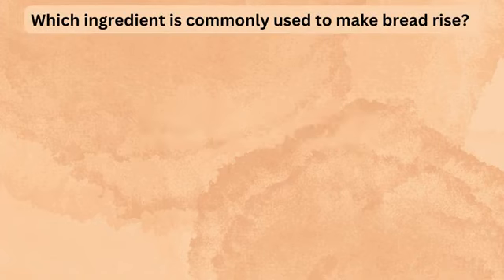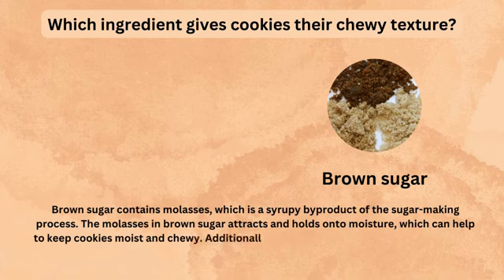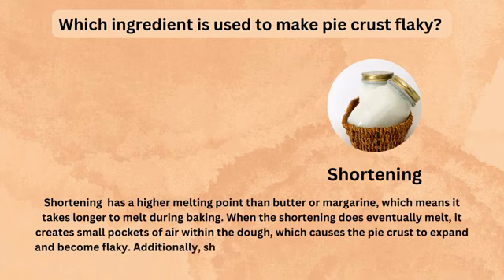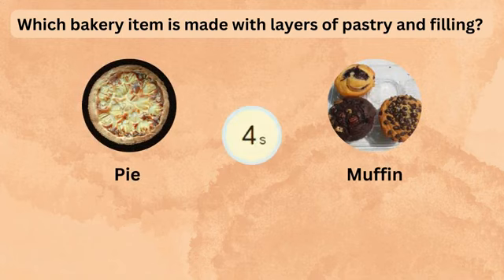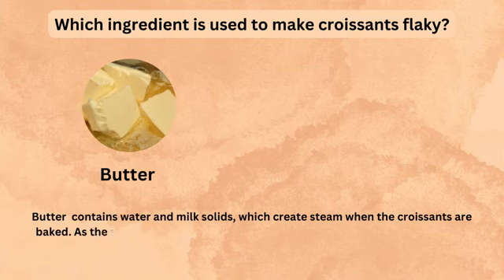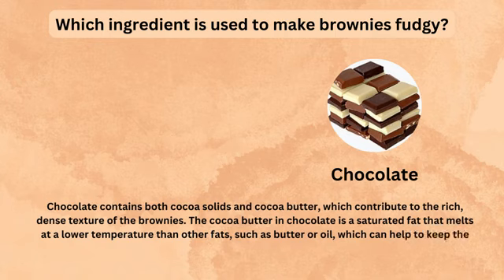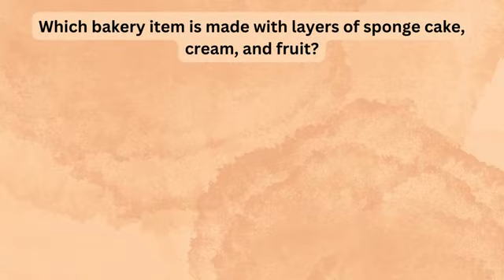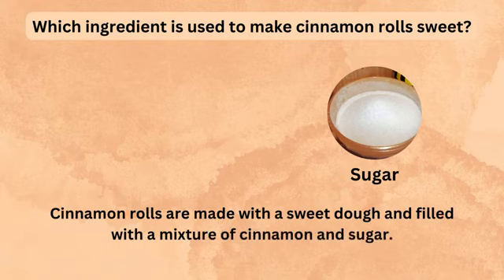25 February 2025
Bakery quiz question and answers